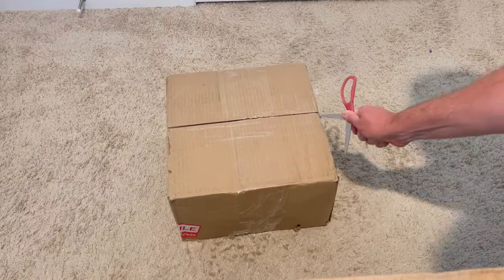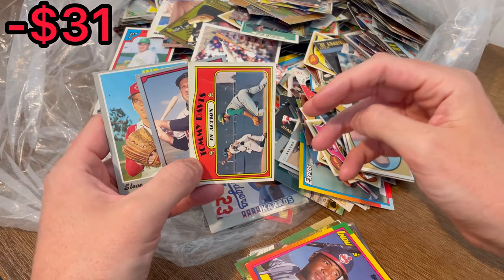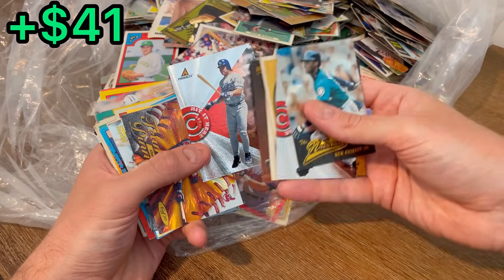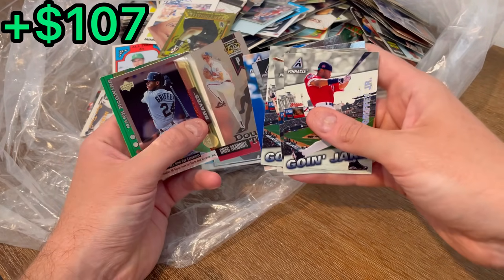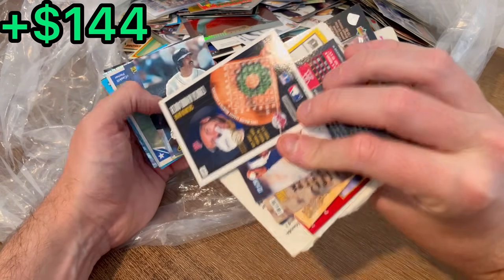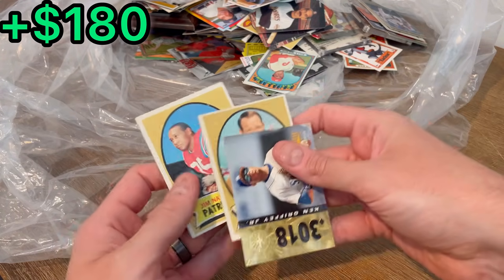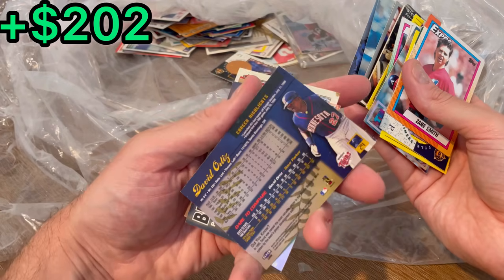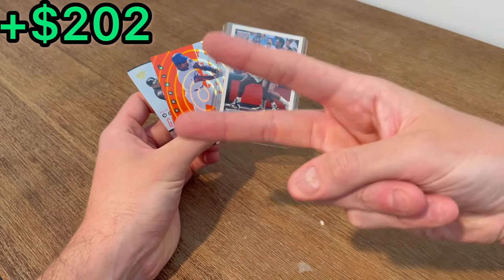I PAID $30 FOR SPORTS CARDS COLLECTION FROM GOODWILL…INSANE DEAL!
I paid $31 for sports cards collection from Goodwill’s online auction platform Shopgoodwill. The reason I bought this lot sports trading cards (baseball cards, football cards, & basketball cards) was because I saw l saw some pretty nice sports trading cards on the listing…Let me know if you think it was worth the cost?!

Please enter into this video’s giveaway by subscribing, liking this video & commenting if you think steroid era baseball players should be elected into the HOF! (Also, please watch the entire video it really helps my channel) thanks!